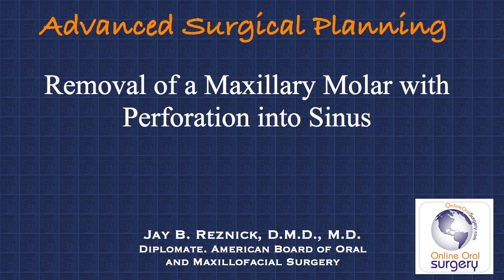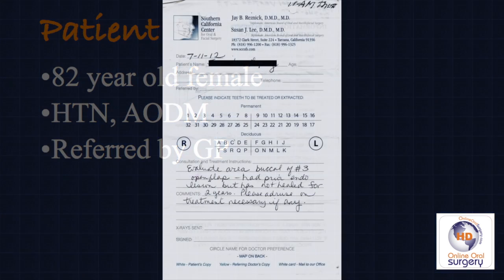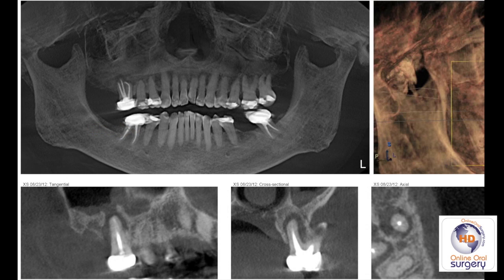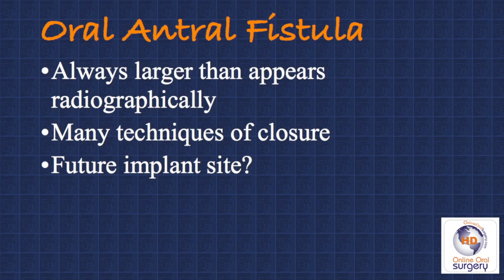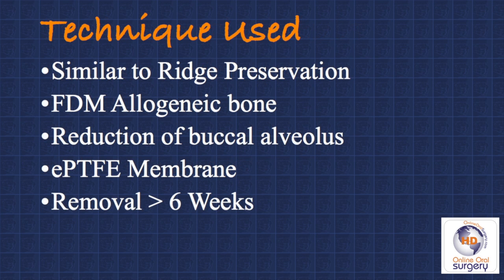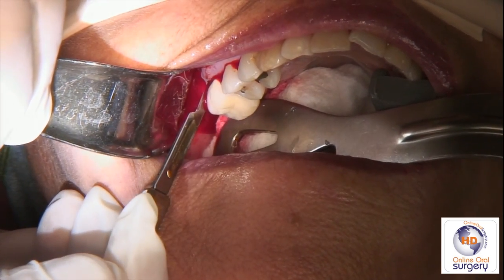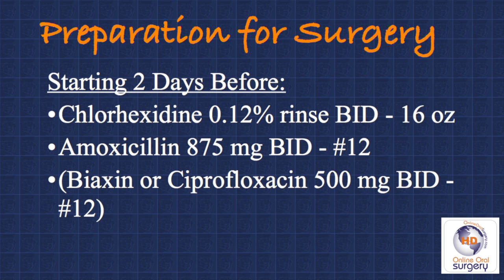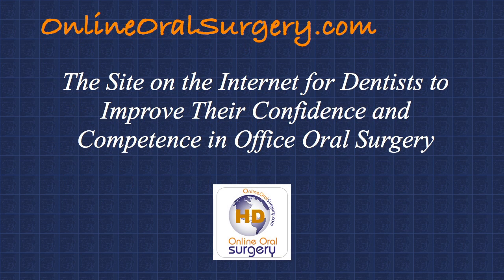Extraction of Tooth #3, Closure of Oral-Antral Fistula.m4v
is now in High Definition. This video is the introduction of a video course which discusses the technique of closure of an oral-antral fistula that was caused by dental abscess.